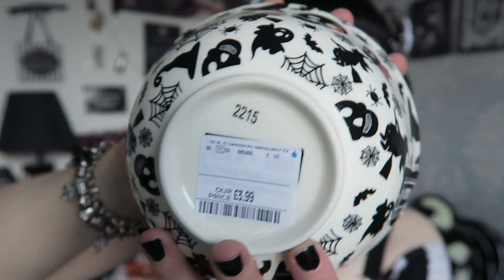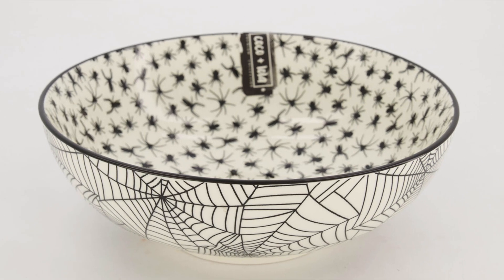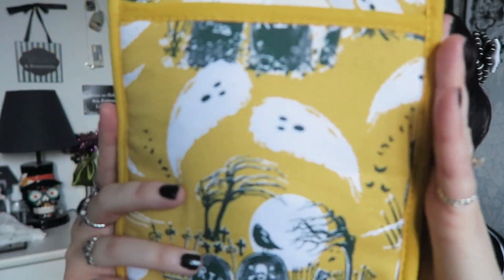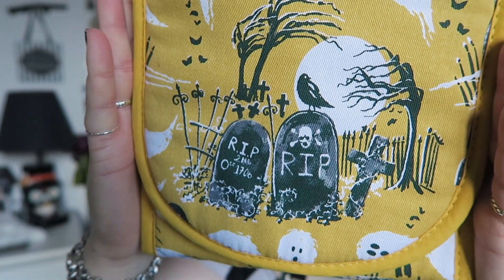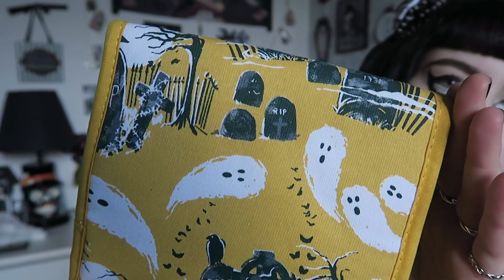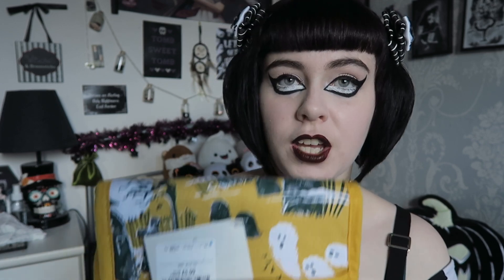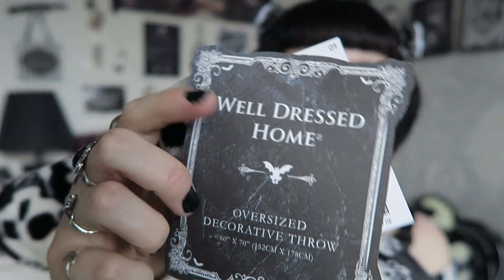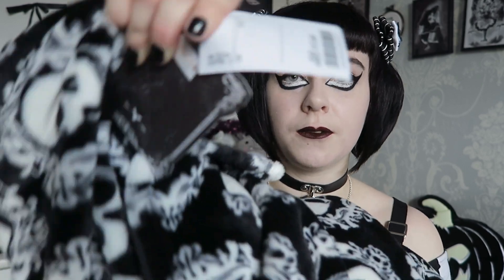HOMESENSE HALLOWEEN HAUL | TKMAXX | GOTHIC HOMEWARE, DECOR AND KITCHENWARE | GHOSTS, SKULLS & MORE!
In this video I will be hauling halloween decor, homeware and kitchenware from Tkmaxx and Homesense!

TOP - Killstar

LIPSTICK - Maybelline - 'Composer'